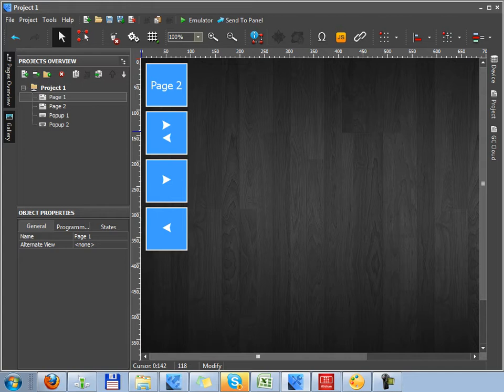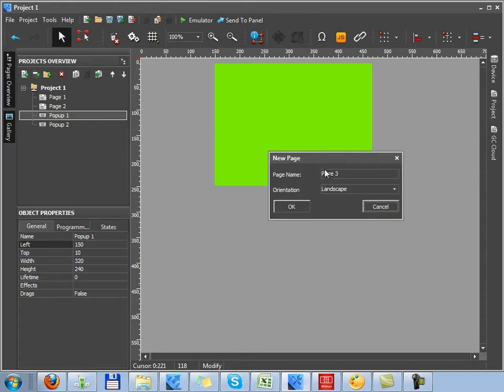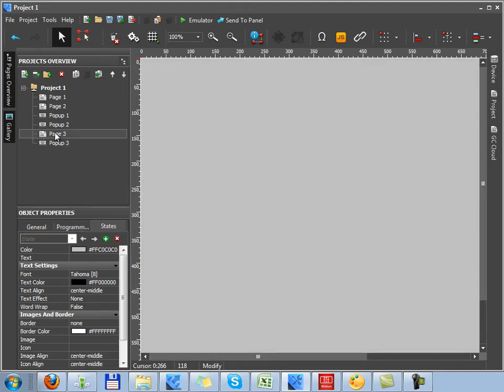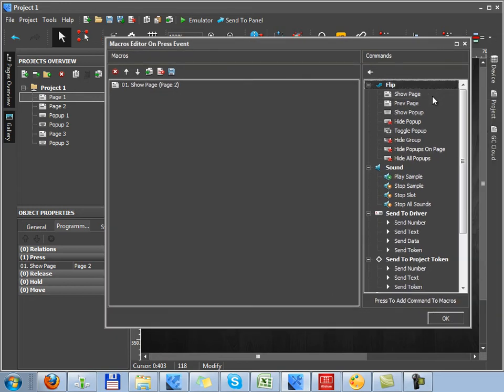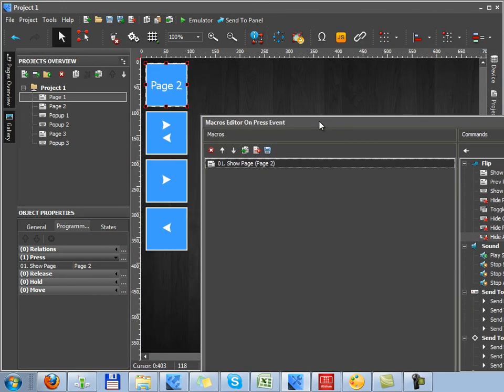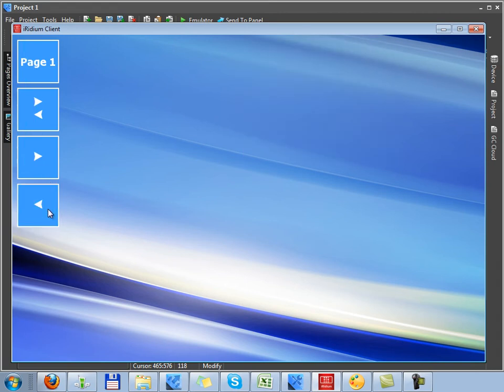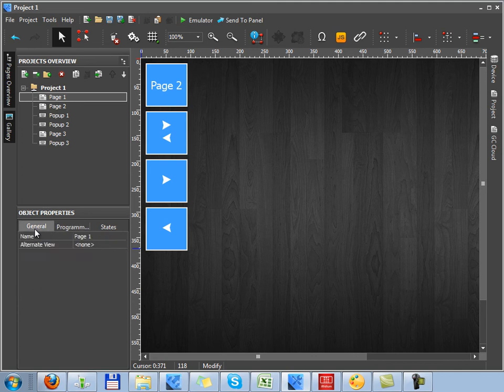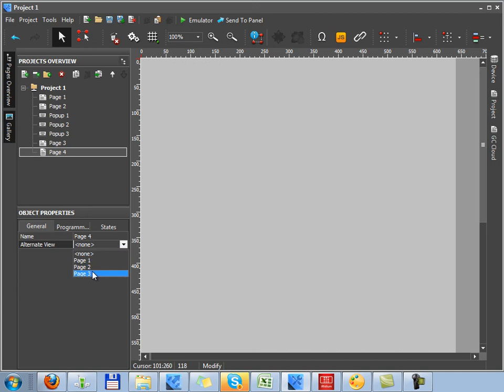Switching between pages and popups of iRidium project (part 1)